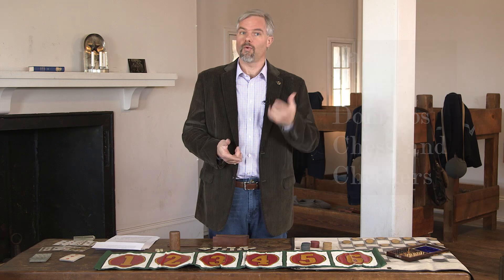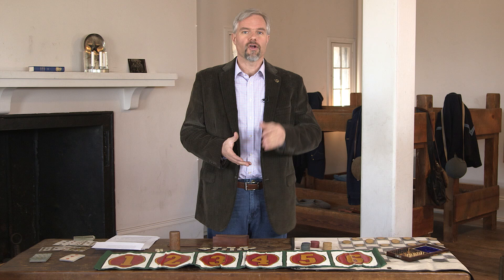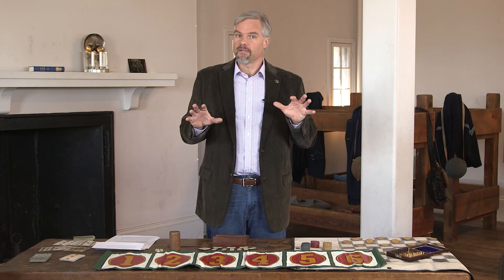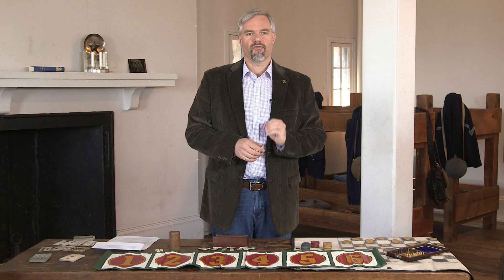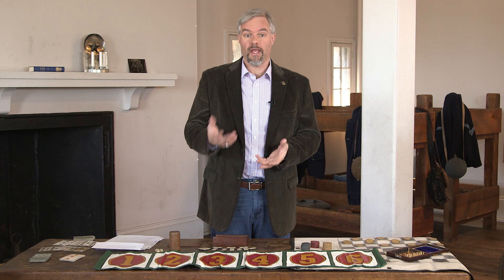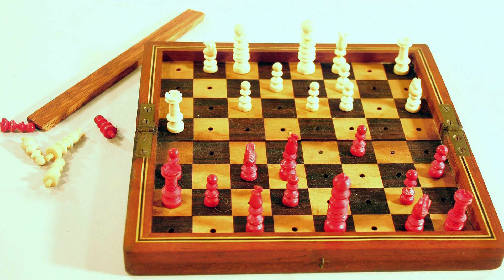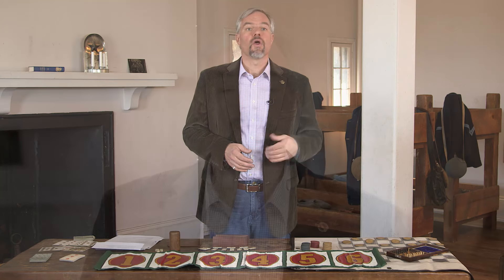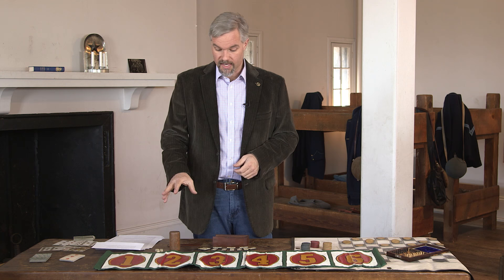Soldier's Games - Vol. III, Episode 8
Between campaigns, the Civil War soldier had a LOT of time on his hands in camp. How did he keep himself entertained? Today we start a look at several of the games that were popular in the Union and Confederate army camps. All of the games reviewed in this introductory episode are still available today and an excellent way to gain one part of the soldiers’ experience, whether you want to do that in a living history setting or as a teacher looking for classroom enrichment.